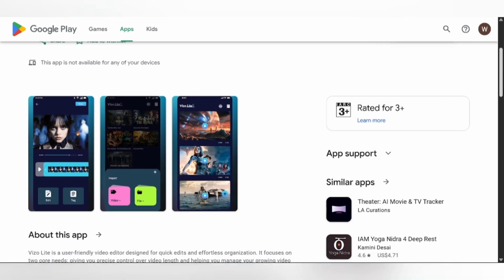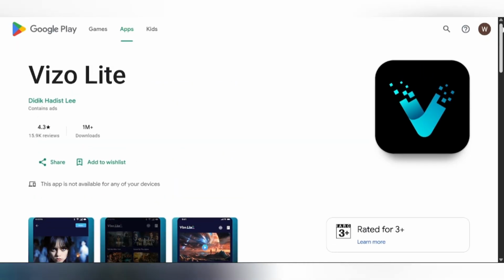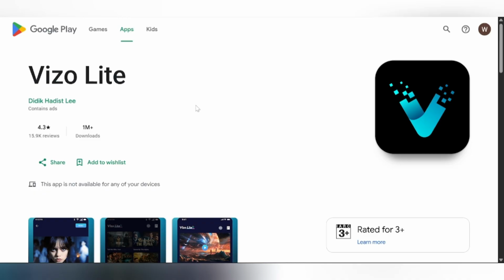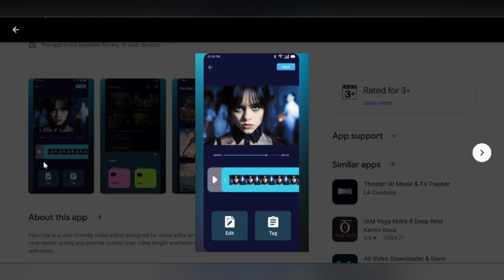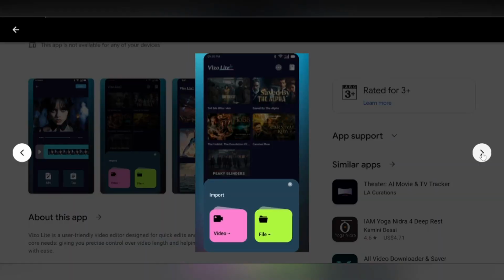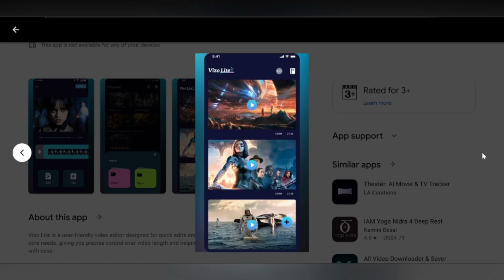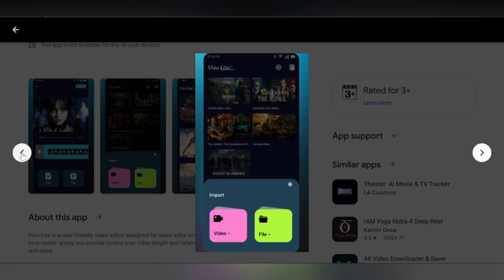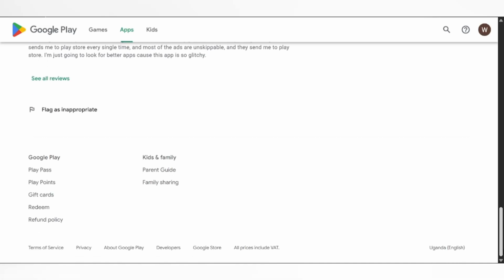How to Use the Visolite App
Visolite is an app designed for live video chat and making romantic connections through private video calls. This guide covers downloading the app, setting up your profile, and using its core features.

What's in the video:
Step 1: Download
Search for Visolite - Live Video Chat Love

Step 2: Create Profile
Open the app and sign up
Add a profile picture and basic info
Set your preferences for matching

Step 3: Find Connections
Swipe or browse through suggested users
When matched, start a private video call
Use chat features to send messages

Step 4: Video Call Features
One-on-one private video chats
Text messaging between calls
Report or block users if needed

Safety Tips:
Use the report feature for inappropriate behavior
Trust your instincts in video conversations